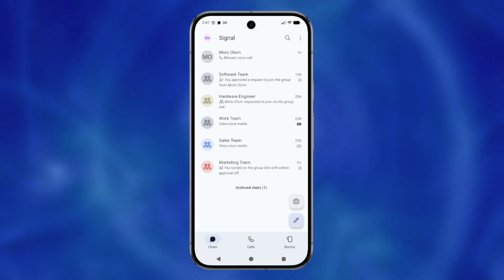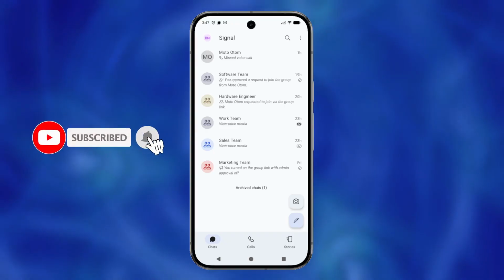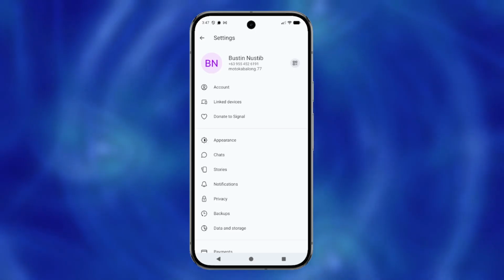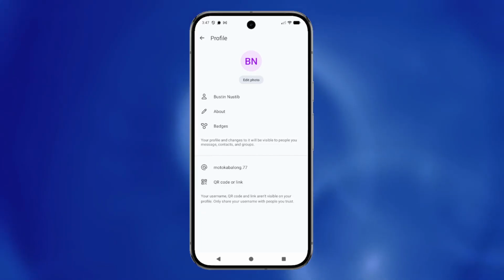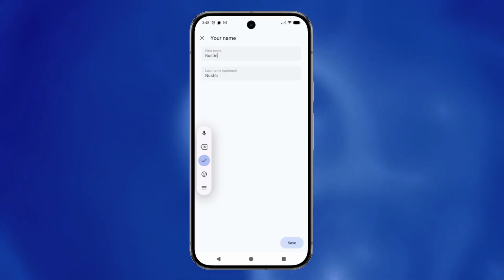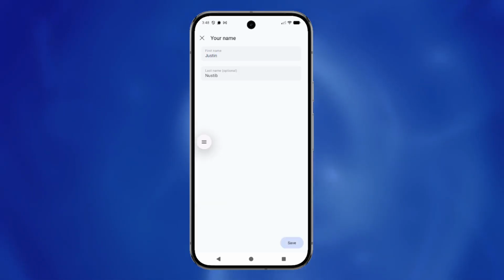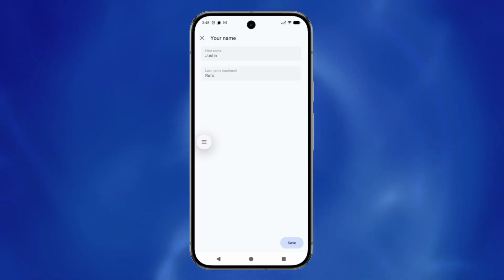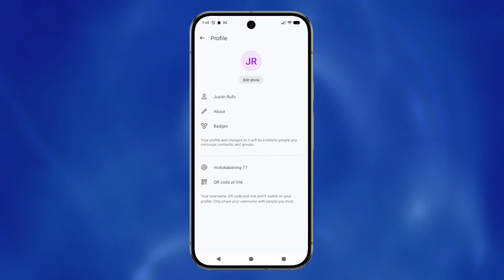How To Change Your Name On Signal App (Full Guide 2026)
In this video, you'll learn how to change your name Signal App, edit display name on Signal messenger, update profile name Signal app tutorial, modify your name in Signal chat, change Signal App username guide, set new name on Signal private messenger, personalize name on Signal profile, rename yourself in Signal application, adjust your name in Signal settings, how to edit Signal messenger name, changing user name on Signal app, step by step guide change Signal name